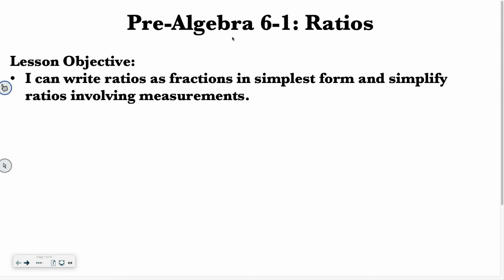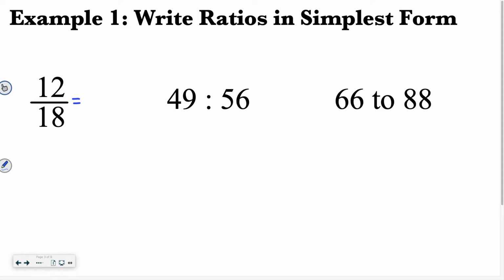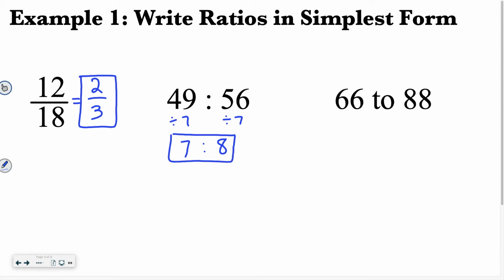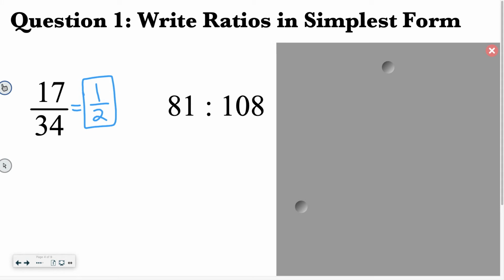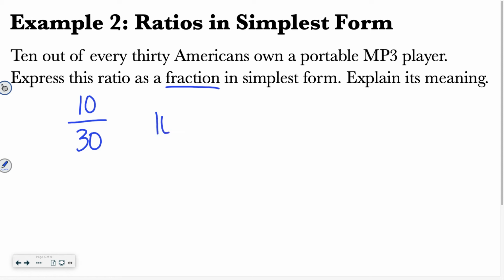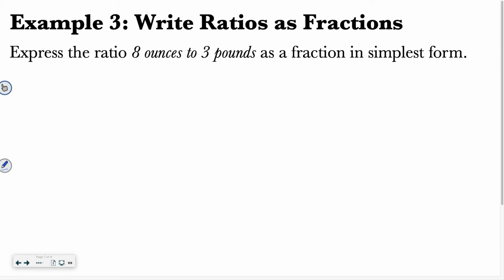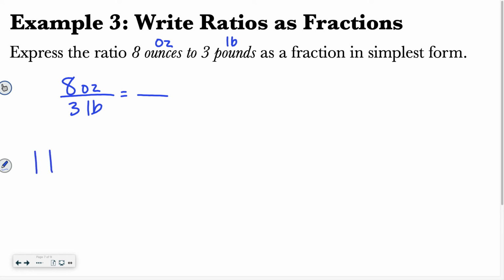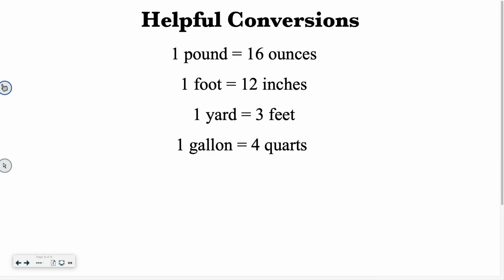Pre-Algebra 6-1: Ratios